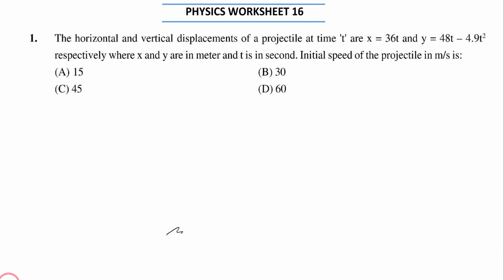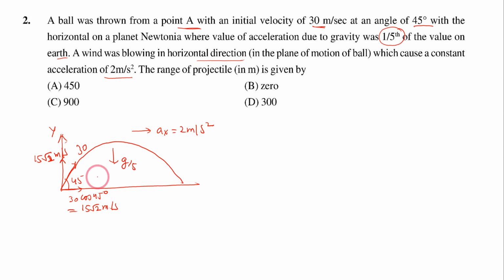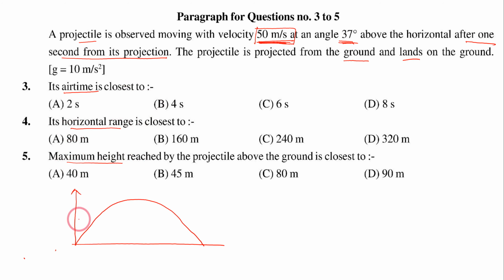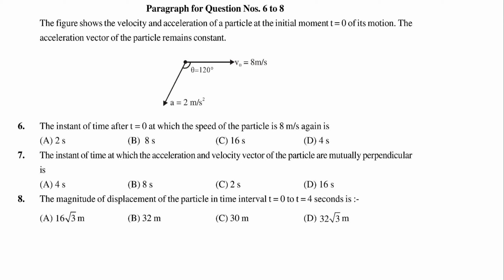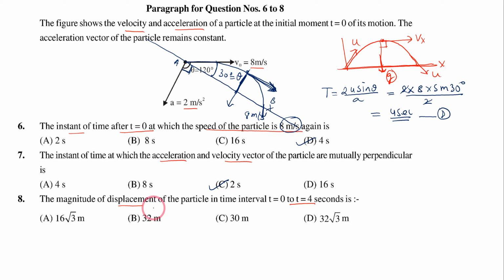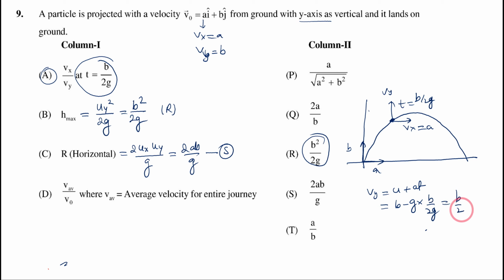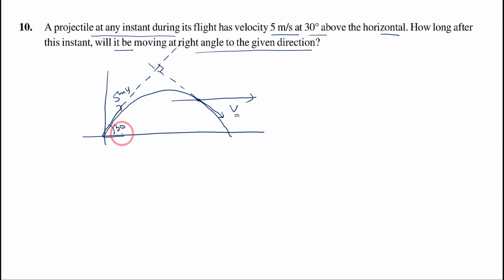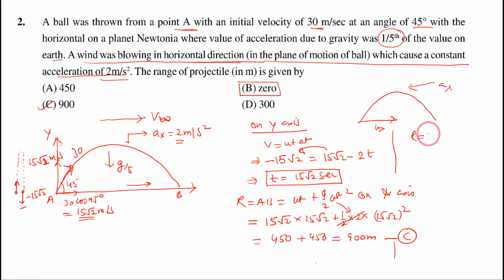PHY 11 WS 16